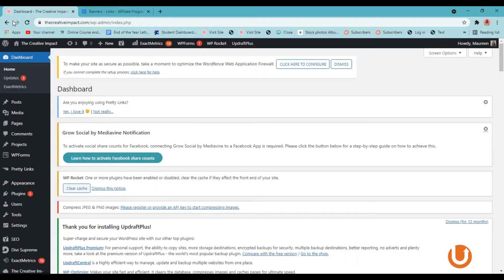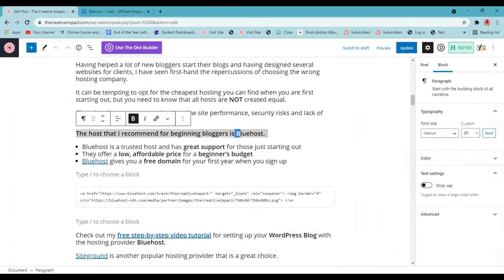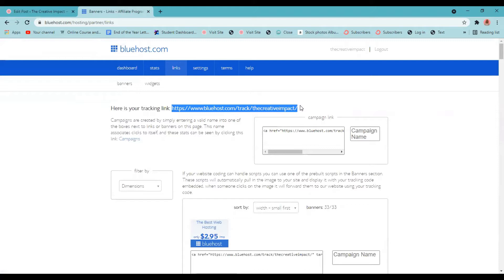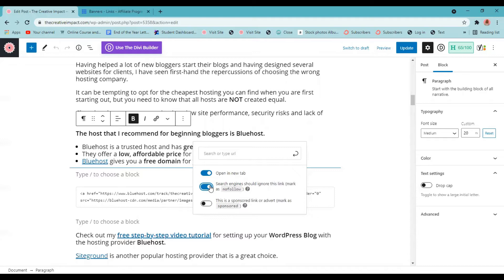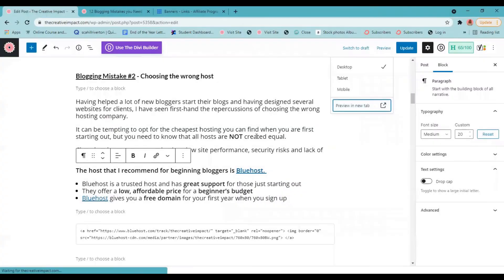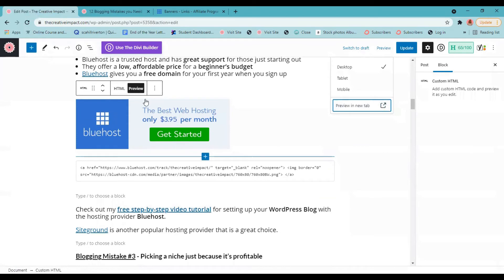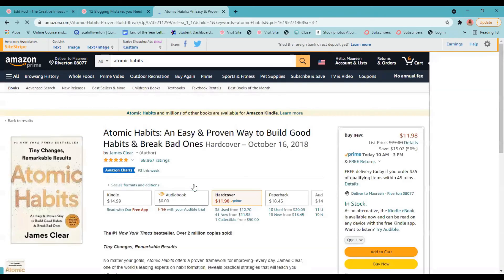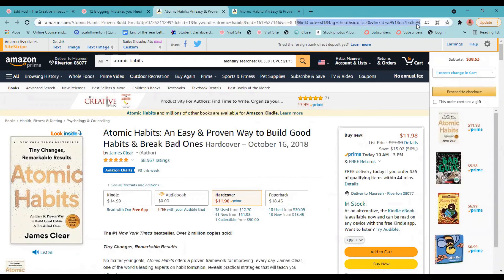HOW TO ADD AFFILIATE LINKS TO YOUR BLOG POST: Tutorial on adding affiliate links & banners to posts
Learn how to add affiliate links to your blog post in this step-by-step shared screen video tutorial.  I will be showing you how to add affiliate links (including Amazon affiliate links) and banners to WordPress blog posts.

0:00  Start
1:51  How to add affiliate links to your blog post (Shared screen tutorial)
6:48  How to check to make sure your affiliate link works in your blog post
7:38  How to add affiliate banners to your blog post
9:11 How to add Amazon affiliate links to your blog post

🤝 Courses | Services | Work with me further 🤝

💻 The Creative Impact Websites, Social Media Links, etc. for blogging for beginners blogging tips🖱️

🎥 What I used to film this video:
Webcam: Logitech C922x Pro Stream Webcam
Microphone: Audio-Technica ATR2100x-USB
Ring Light: Neewer 18″ Dimmable Fluorescent Ring Light Kit